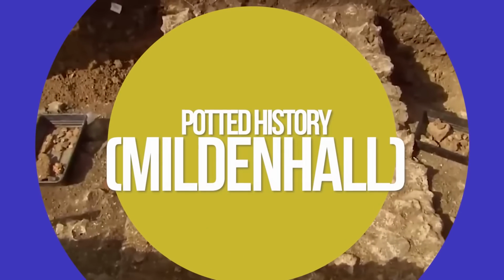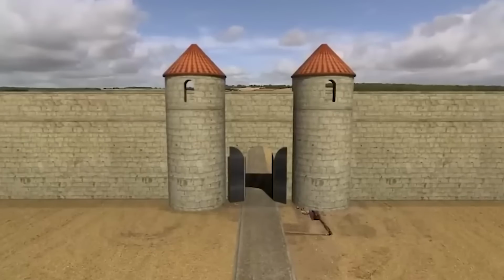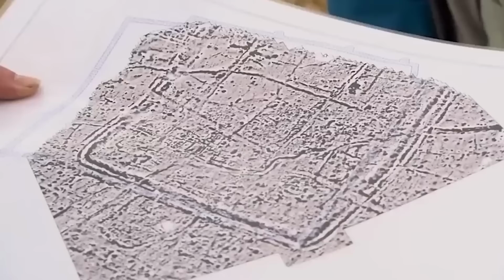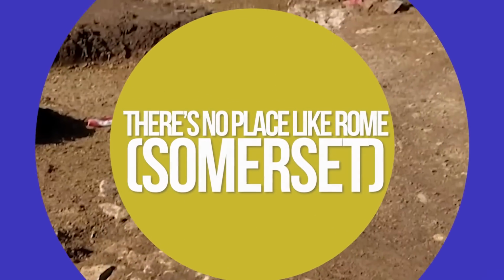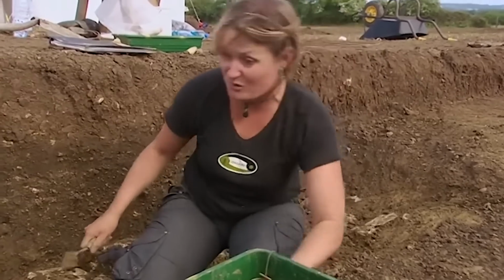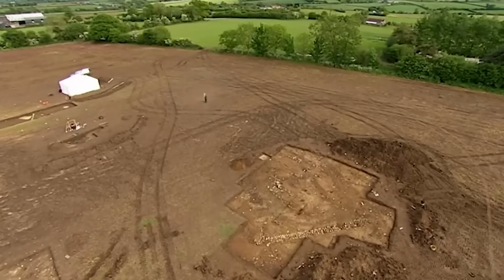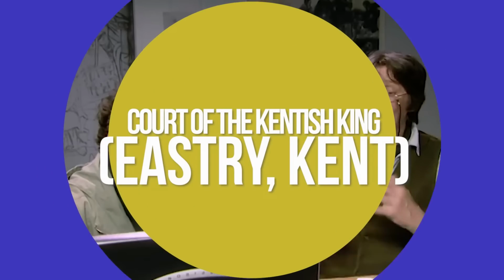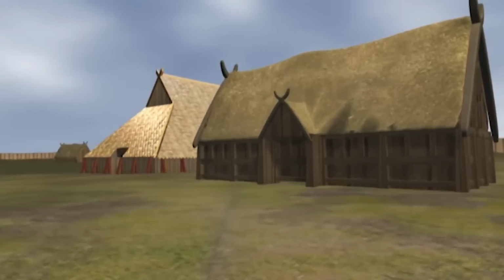Time Team's FINAL FINDS V (Courts, Coins & Centurions)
TIME'S UP! A trophy gallery of Time Team's findings wrap-ups throughout the years. Full episodes below.

"There's No Place Like Rome"
(Blacklands, Somerset)

"Potted History"
(Mildenhall)

"Court of the Kentish King"
(Eastry, Kent)